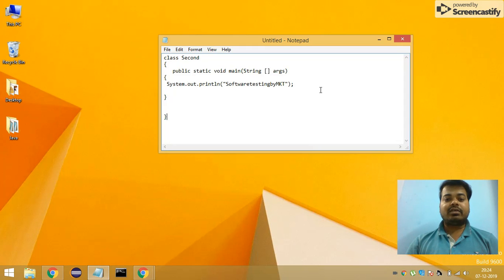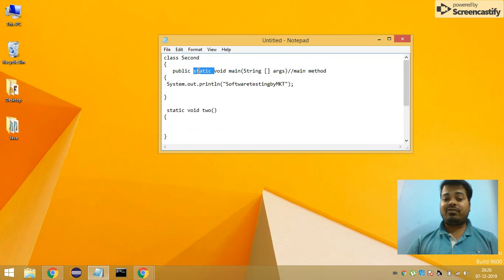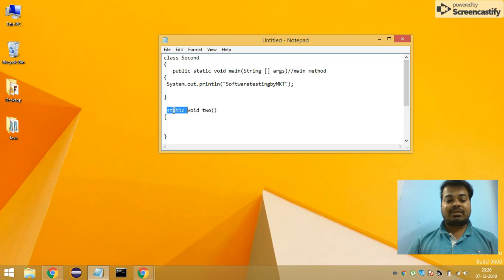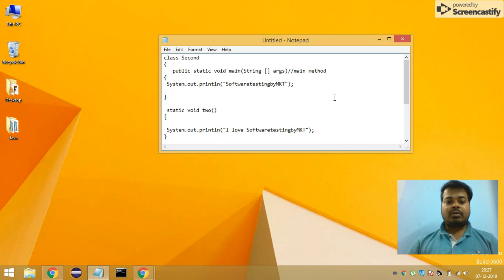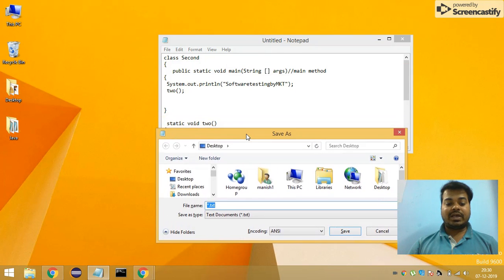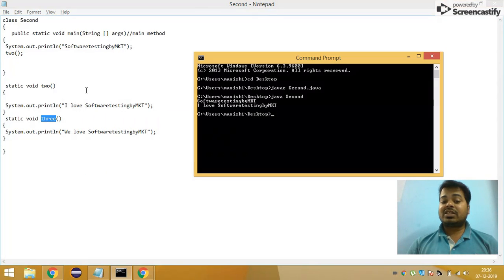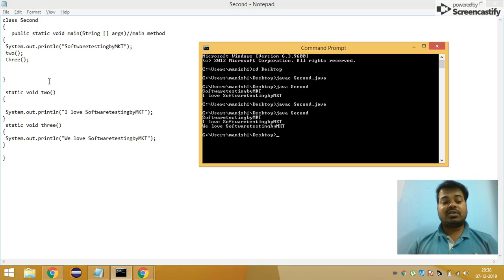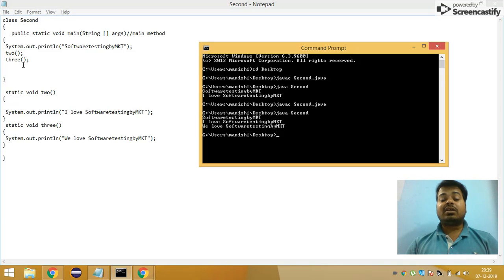Multiple static methods inside a single Class | How to deal it?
#45, In this video I have explained how to deal with multiple static methods present inside a single class.
Do let me know if you like this video in the comments section
softwaretestingbymkt